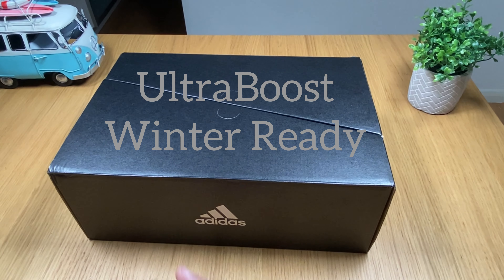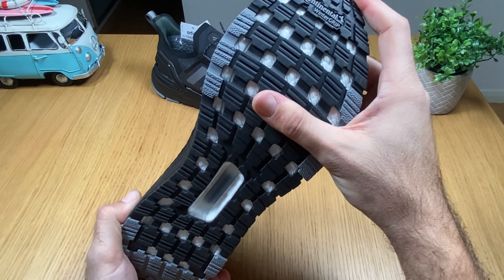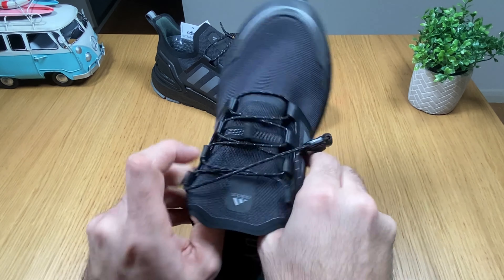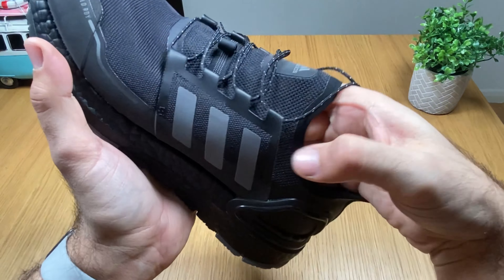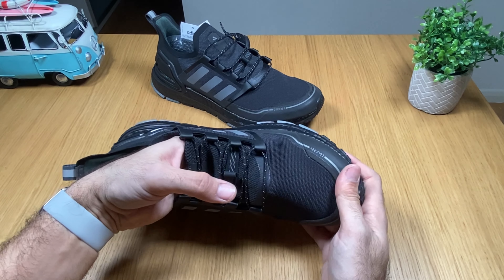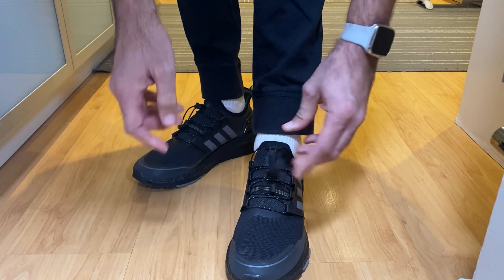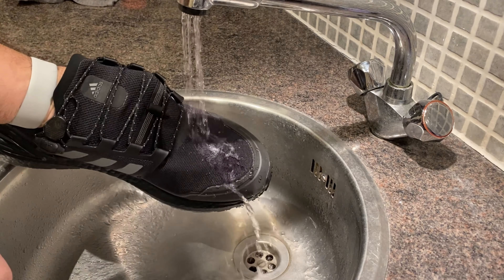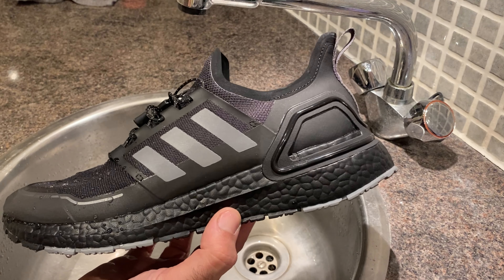Adidas UltraBoost Winter Ready unboxing & on feet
- if you are a fan of the Adidas UltraBoost then you will love these ones, follow this video and see why

Song : My go away dream